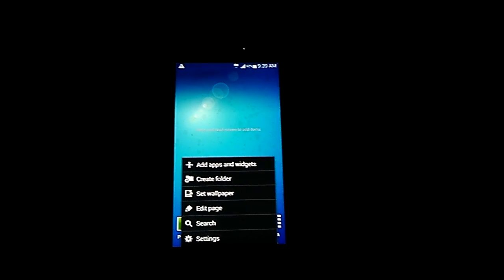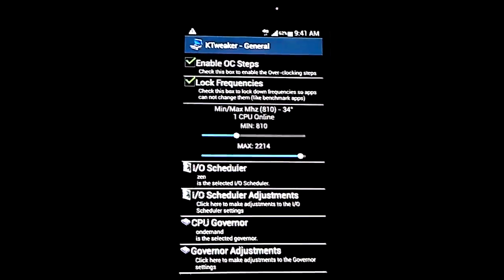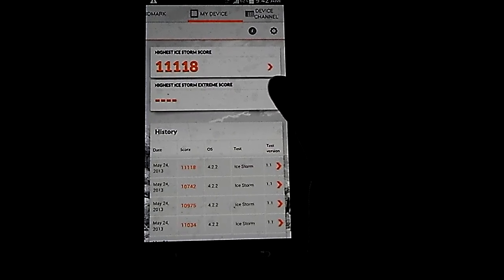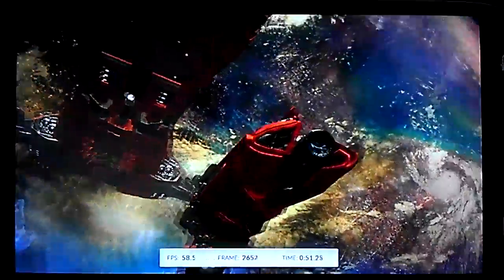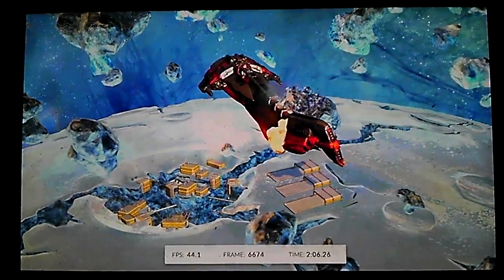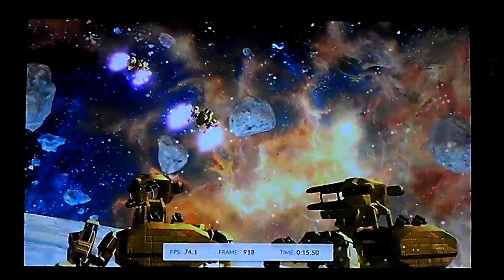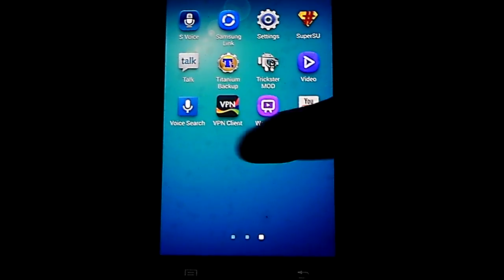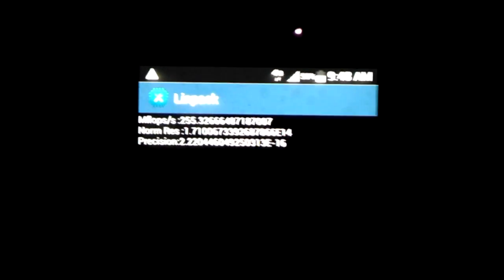Samsung Galaxy S4 Wicked Rom .V2 Overclock 2.3ghz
T-Mobile Galaxy S4 3DMark High Score